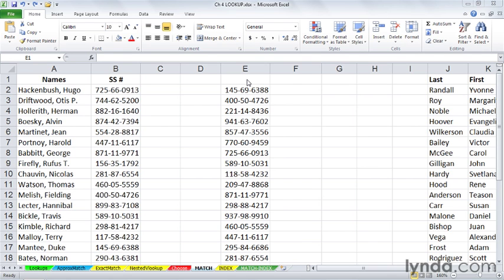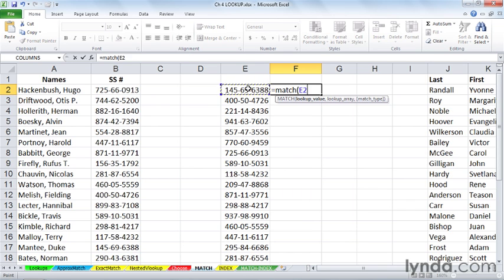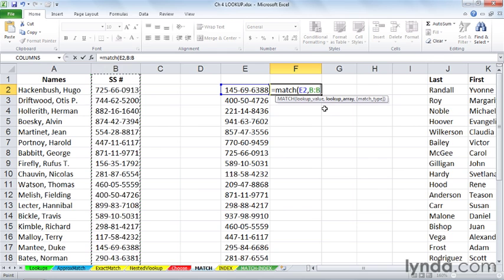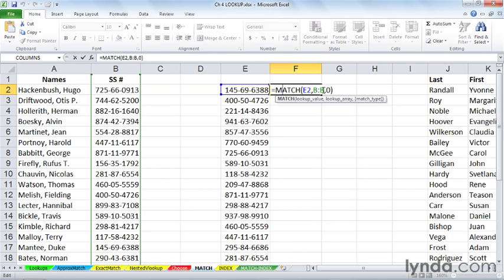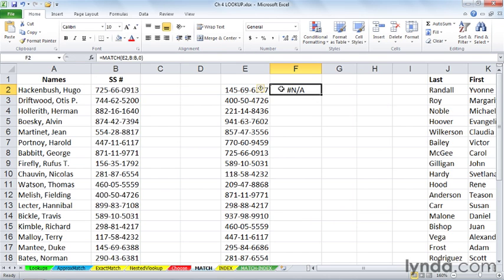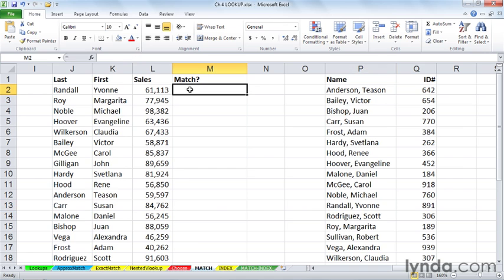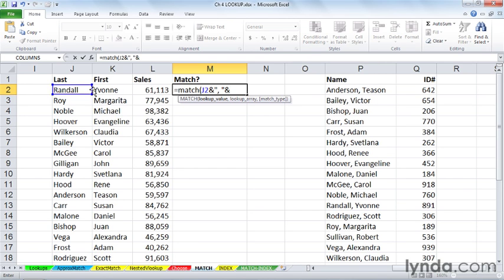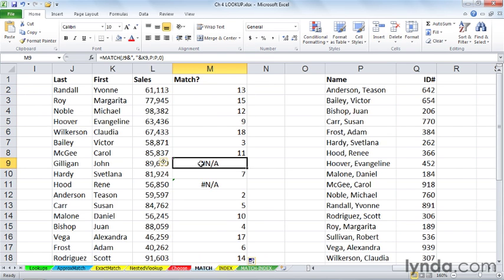0406 Locating data with MATCH